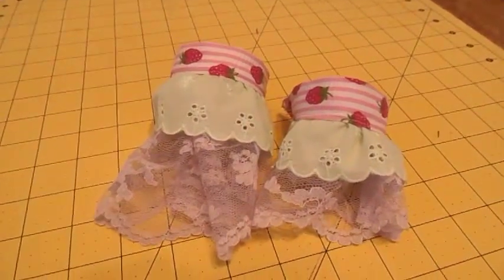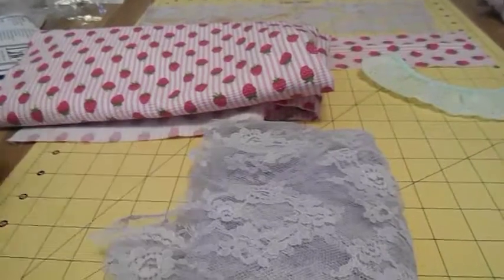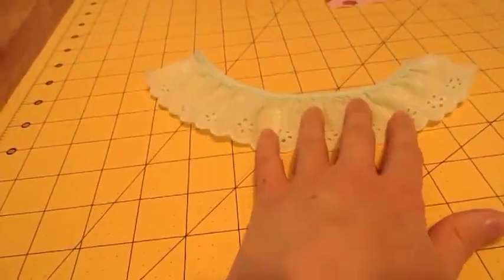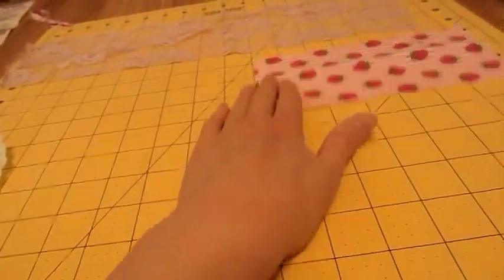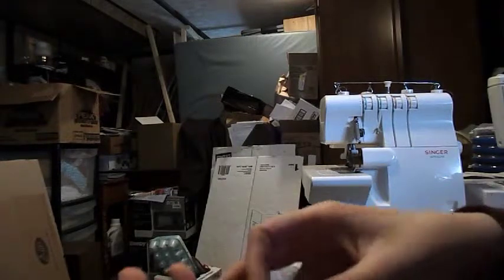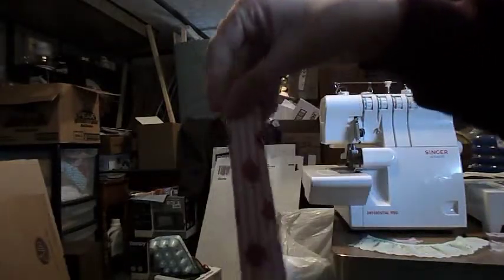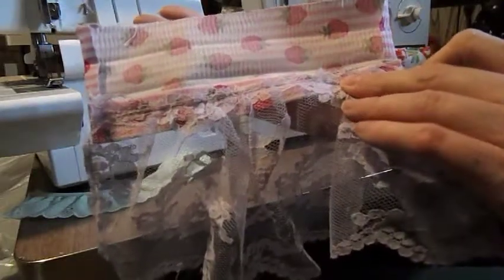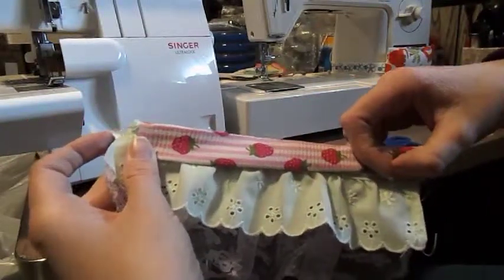how to make and sew a lolita style wrist cuffs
i hope you have fun making them